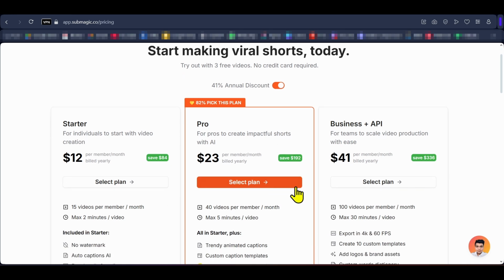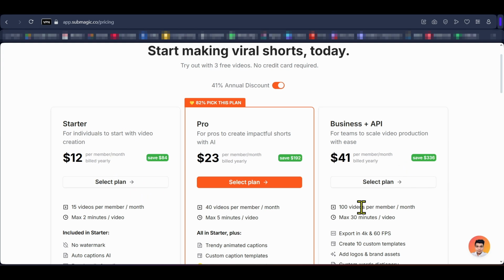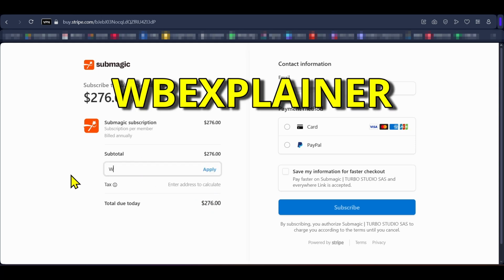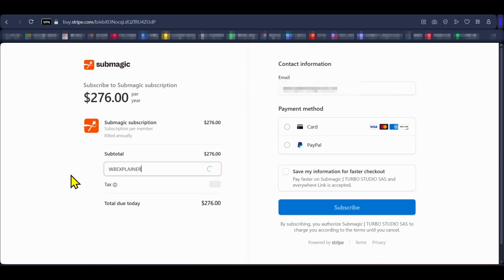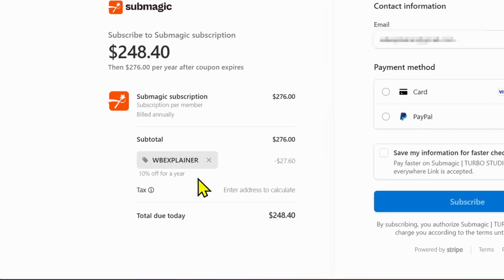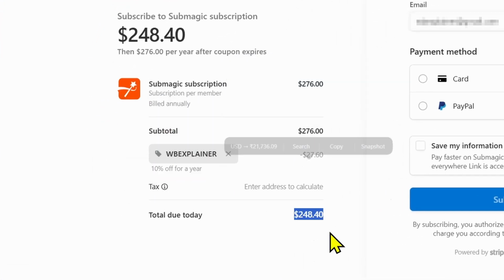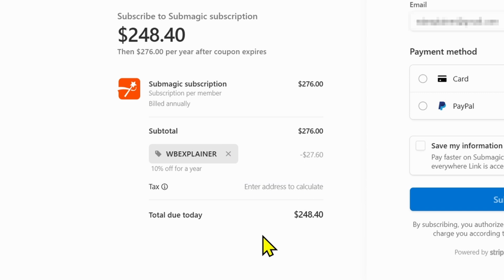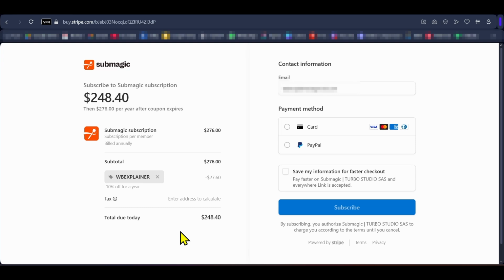Submagic Promo Code 50% Discount Tutorial (2025) | Submagic AI Free 50% OFF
Get 50% Discount in Submagic AI (Submagic AI Promo Code 50% OFF)

Promo code 10% OFF : WBEXPLAINER